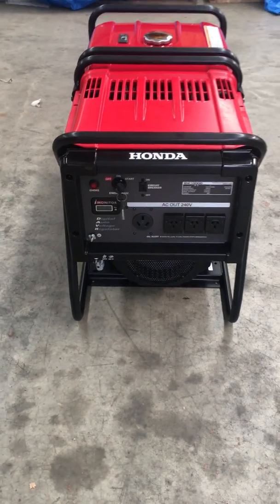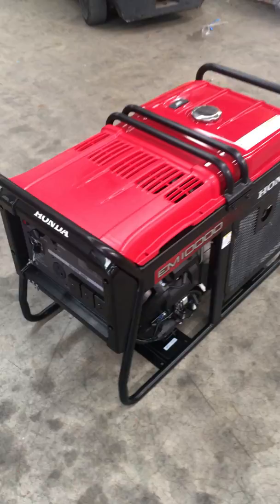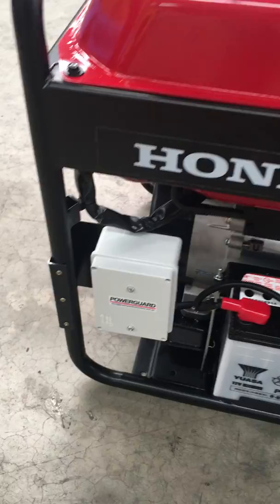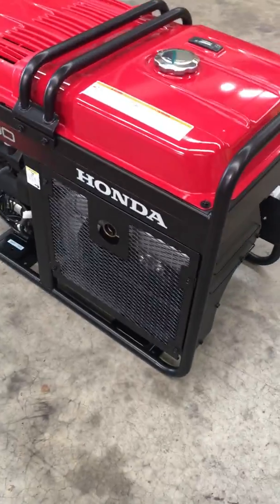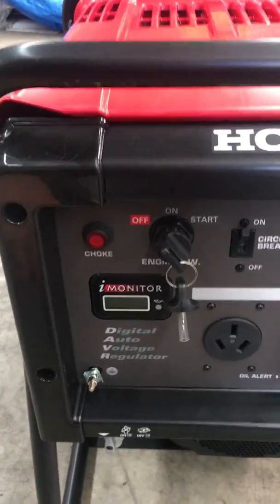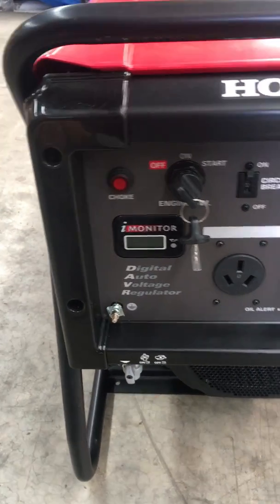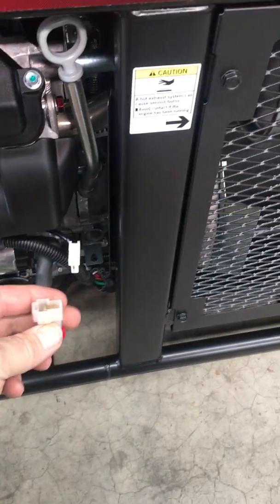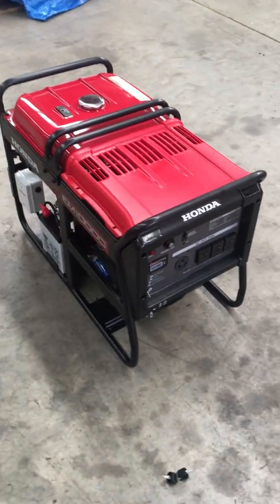2 WIRE AUTO START HONDA EM10000 PETROL GENERATOR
Powerguard 2 Wire Remote Automatic Start module as fitted to a Honda EM10000 petrol powered generator.  This automatic start controller enables this machine to be remotely operated using a simple remote switch or dry contact closure stimulus.  Ideal for applications such as simple automatic start of an engine, generator or pump both petrol, diesel or gas powered. Popular with solar and Renewable Powered applications including Mains Failure Backup.